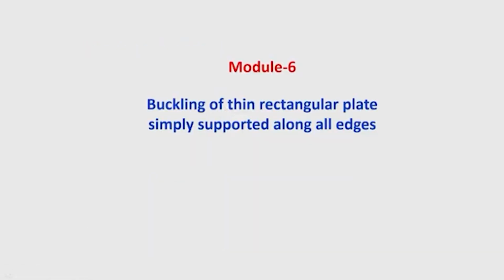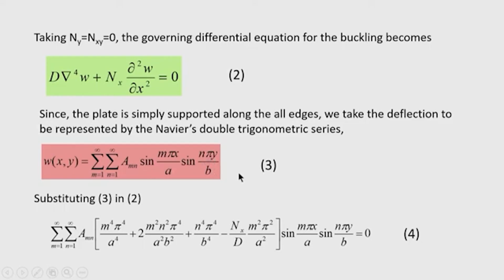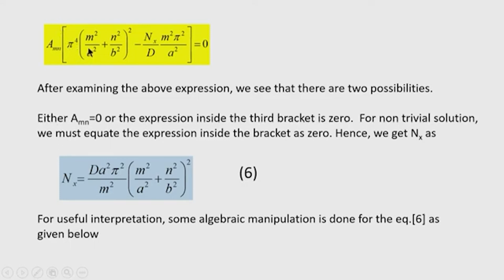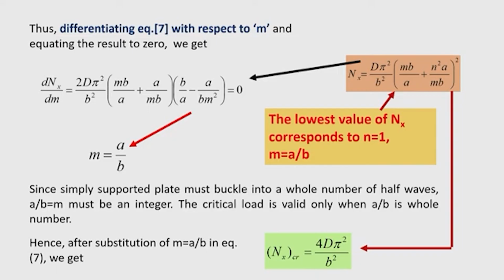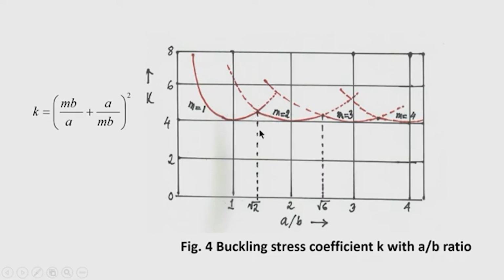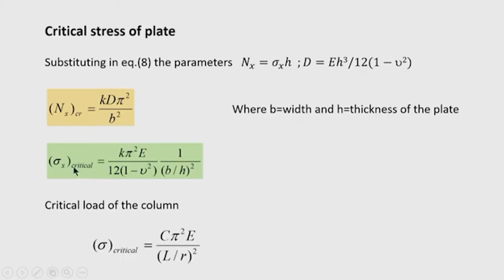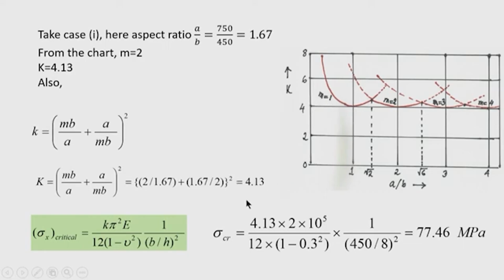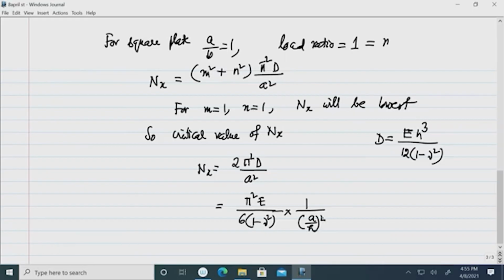18: Buckling load of rectangular plate plate with Navier's boundary condition